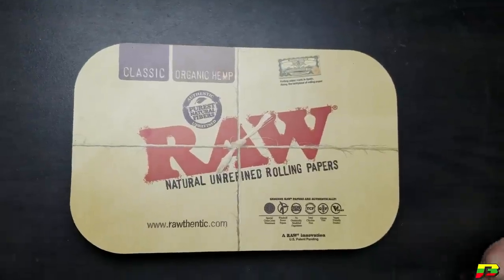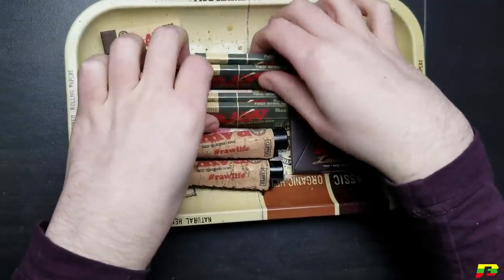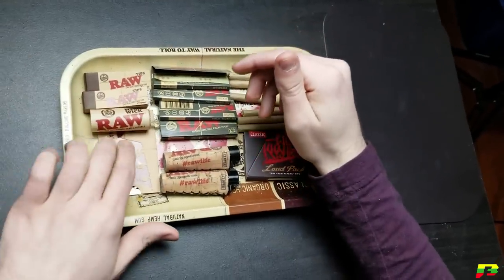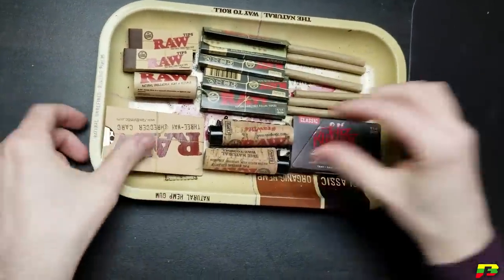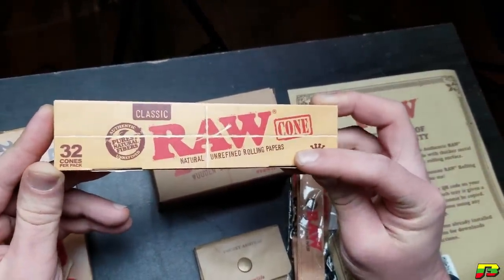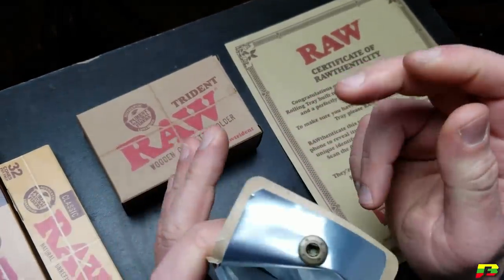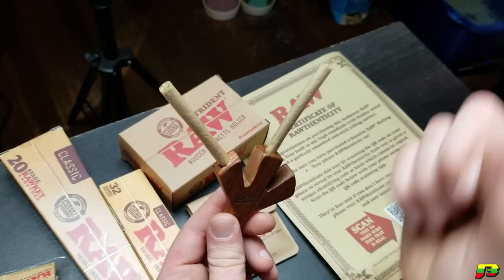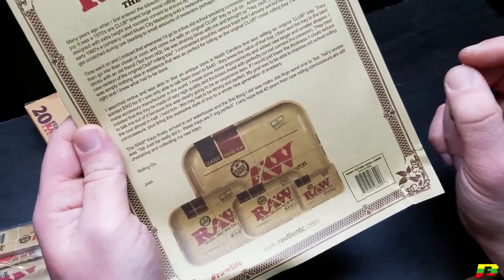$100 RAW HAUL!! | BammerTV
Welcome back BammerLand!! In this video, Pat and I go over our recent Raw Papers Haul and review the products.

BammerCast Podcast: anchor.fm/bammercast

And remember, for everything weed and weed related, keep it here on BammerTV.